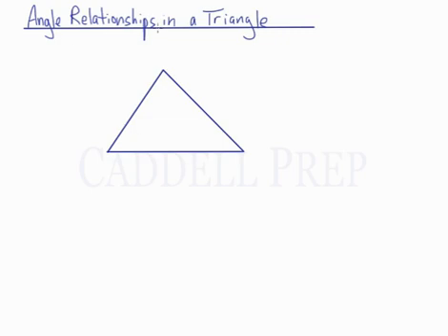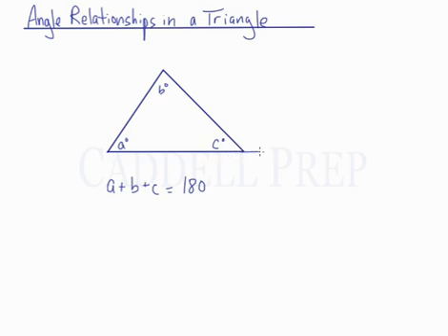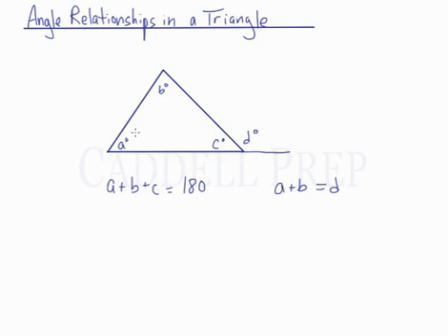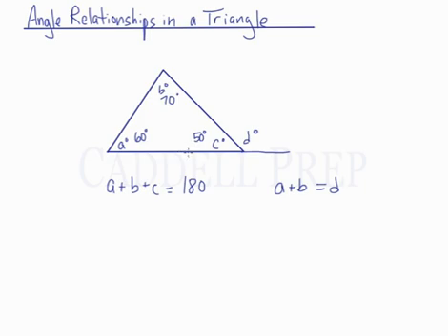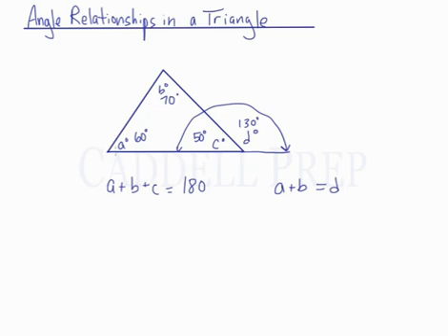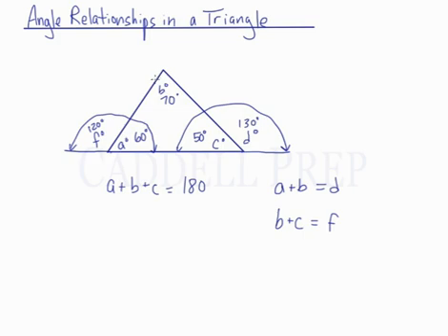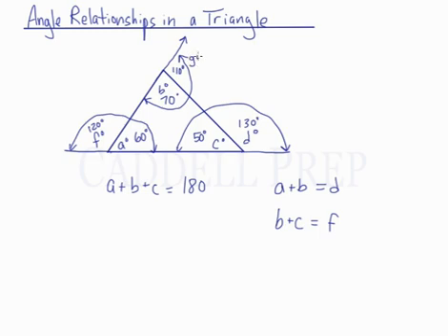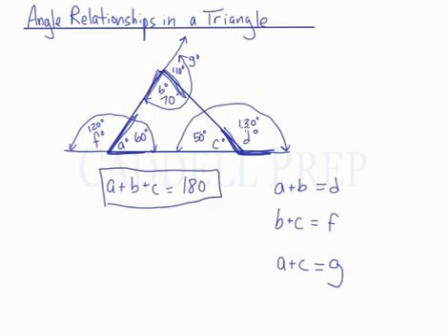Angle Relationships in Triangles